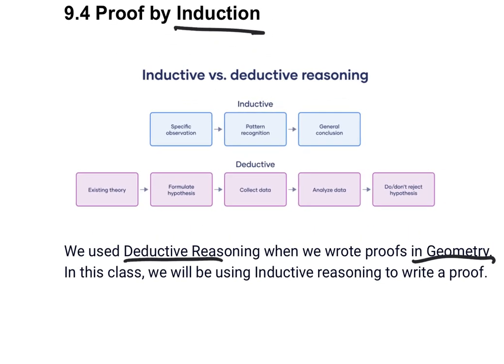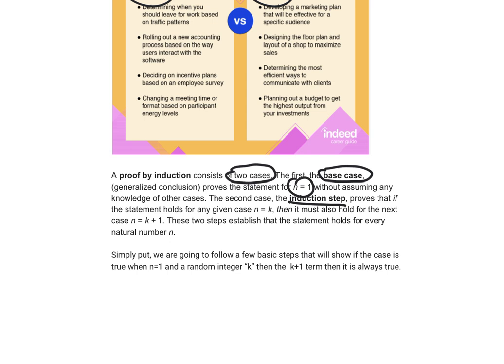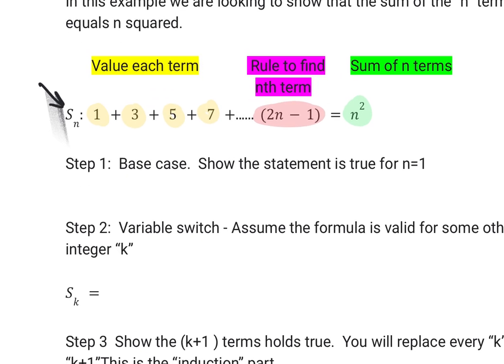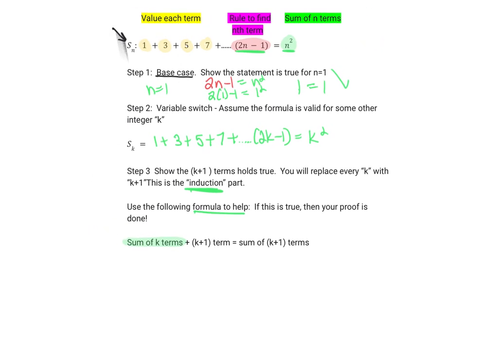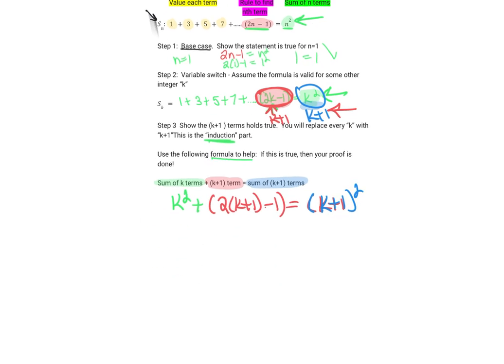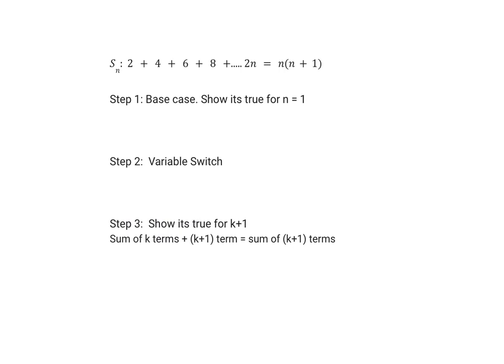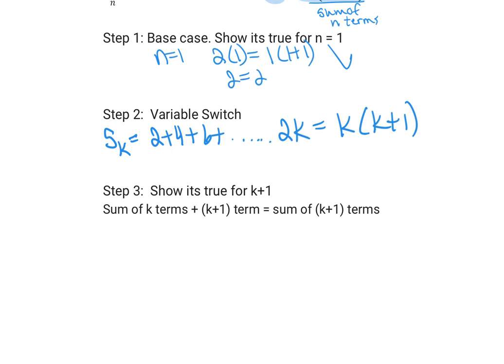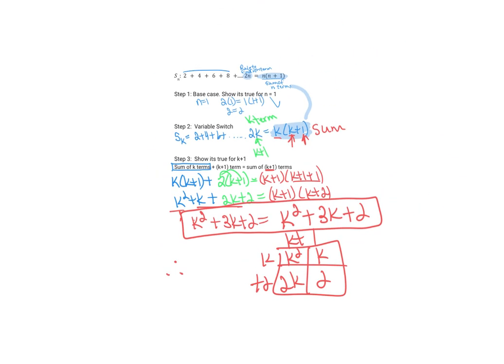9.4 Proof by Induction